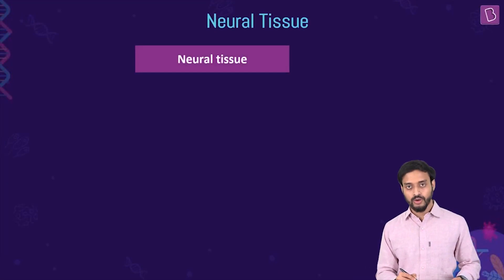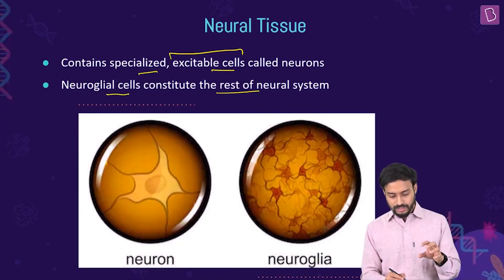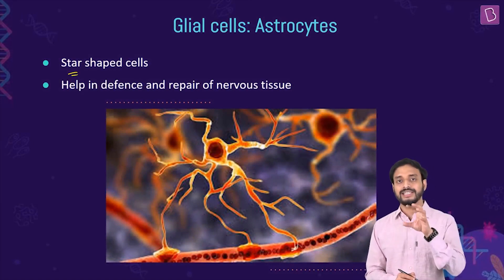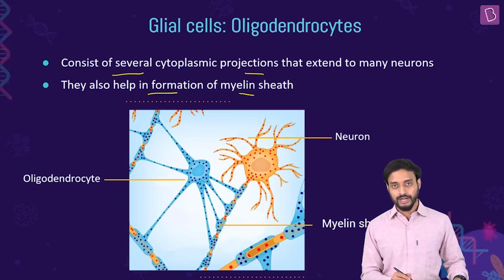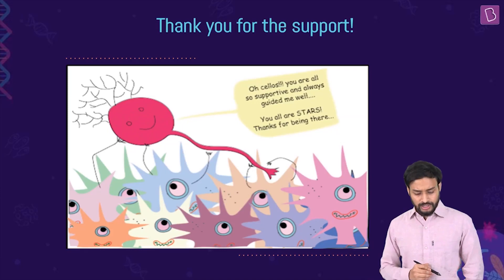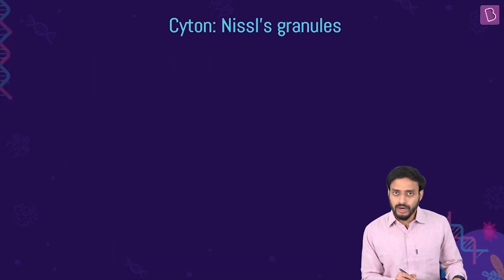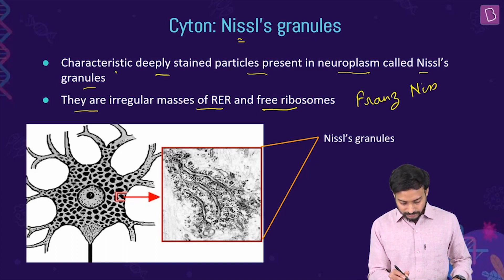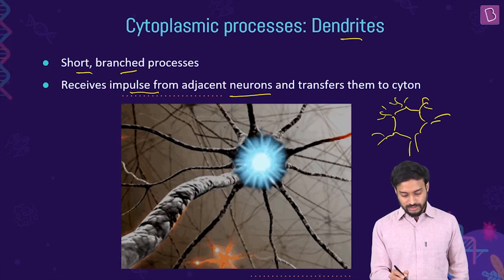Epithelial Tissue and Neural Tissue | BIOLOGY | NEET | Concept of the Day | Pushpendu Sir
Relevant for Class: 11th, 12th
Chapter: Neural Control and Coordination
Prerequisites: Structural organization in Animals

In today's video, we will talk extensively about neural tissues composed of neurons and glial cells, which help conduct neural impulses. Like how important the brain is to our body, this topic is crucial for NEET and other competitive examinations.